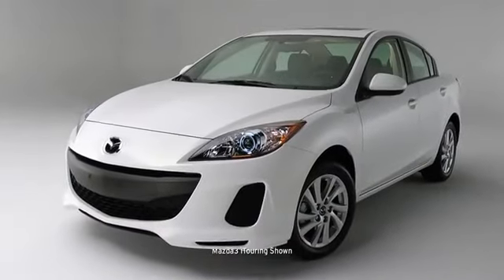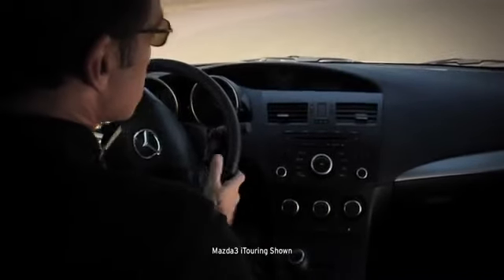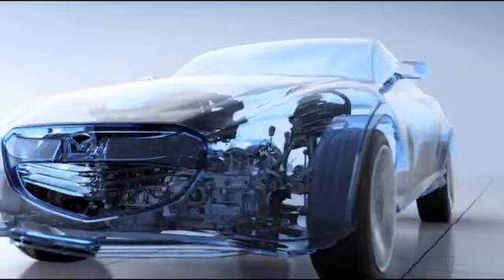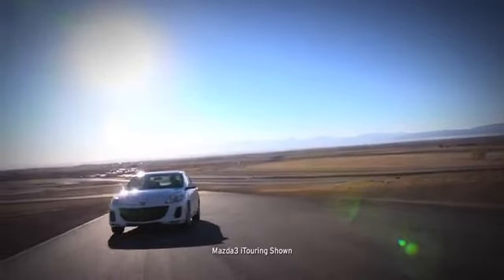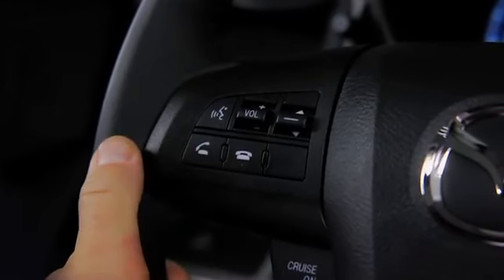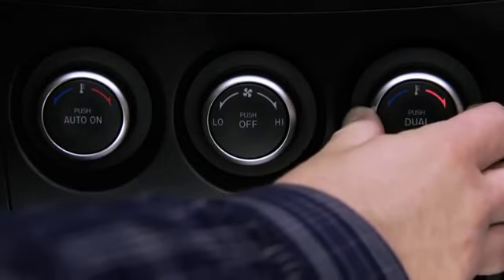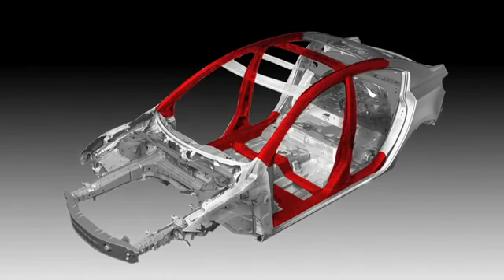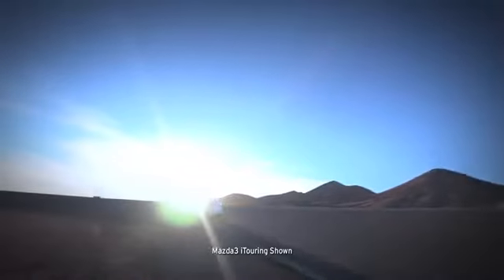2013 Mazda3 — 4Door Sedan Walkthrough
Nice presentation of the Features, Options and Technology that makes the 2013 Mazda3 Top Of It Class!